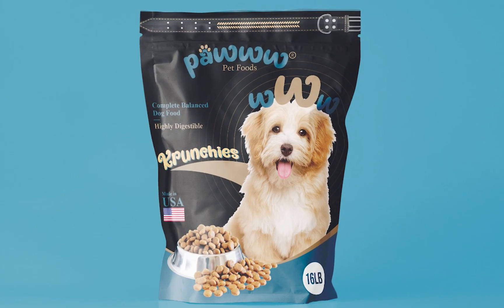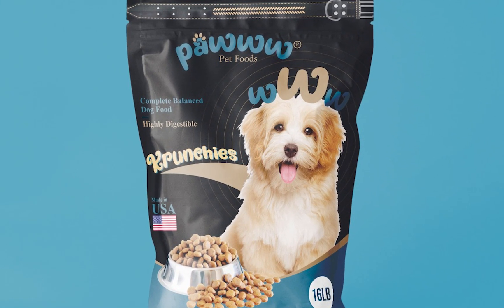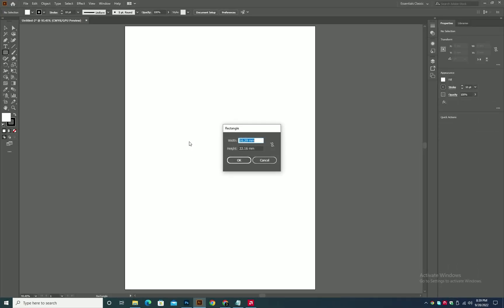Pet food Product Packaging Design in Illustrator/Photoshop - 3D Pouch Mockup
In this Illustrator & Photoshop Tutorial, you can learn How to Product packaging design with illustrator and Photoshop, and using PSD mockup,  you'll be able to learn how to create an awesome Dog Food  Product Packaging Design by using illustrator and photoshop. The Most Genius Food Packaging Designs Ever Created.

I hope you love it and enjoy this video.
If you have any questions about this video, please ask the question comment box, I will answer!